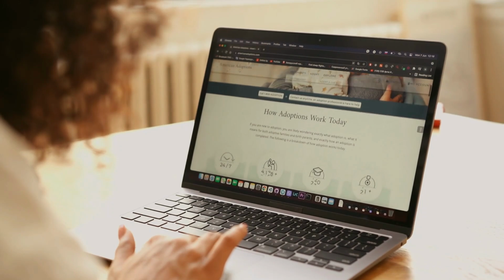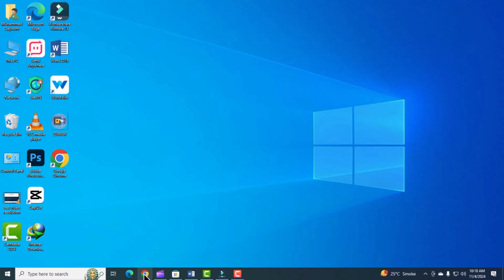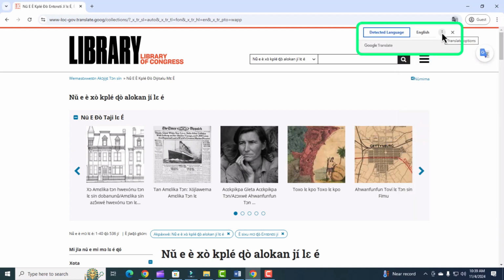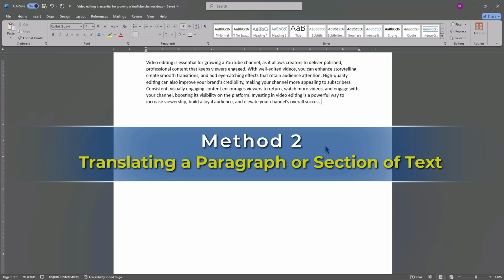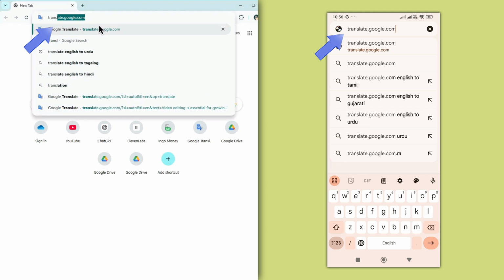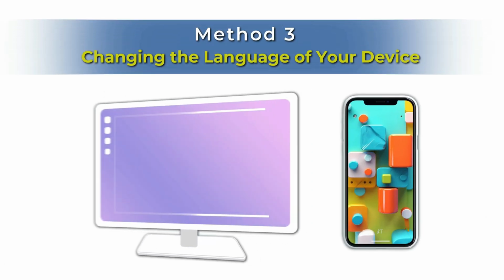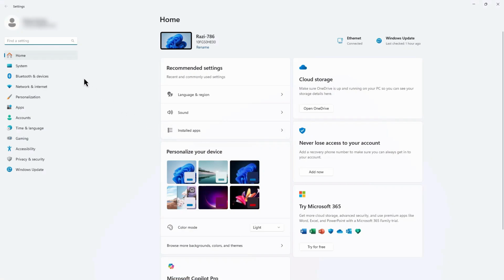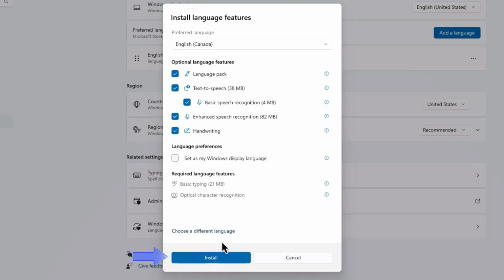How to Translate Fon to English and vice versa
Here's what you’ll learn in this video:
How to translate a full website. How to quickly translate paragraphs and small text. Changing the language of your entire device. These methods are easy to follow and will save you time. Let’s get started!
Timestamps:
[0:00] Intro
[0:16] Translating an Entire Website
[0:55] Translating a Paragraph or Section of Text
[1:28] Changing the Language of Your Device
Links and Resources: Google Translate: translate.google.com
Script:
Open Google Chrome. Go to the website you want to translate. Click the three dots in the top right, then select 'Translate.' Choose your language, and the website is instantly translated!
Method 2:
Translating a Paragraph or Section of Text Copy the text you want to translate. Go to translate.google.com and paste the text on the left. Select your target language, and voila—your text is translated!
Method 3:
Changing Your Device’s Language Open 'Settings' on your device. Go to 'Language & Input' under 'System' or 'General Management.' Tap 'Add a language' and select the one you want. And that’s it! Now you know some fast ways to translate websites, text, and change your device’s language.